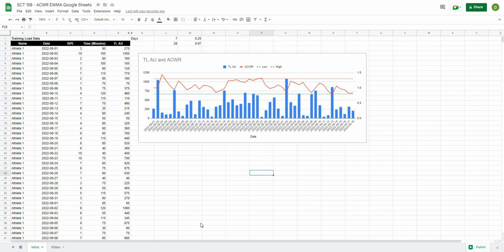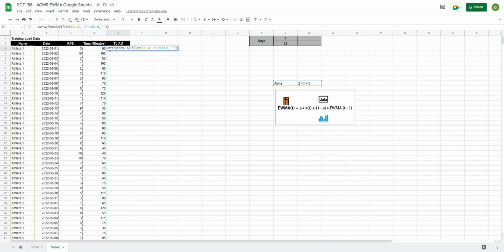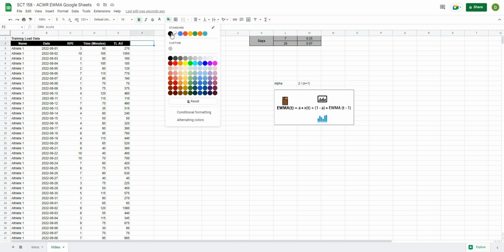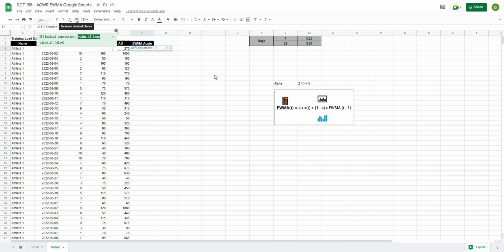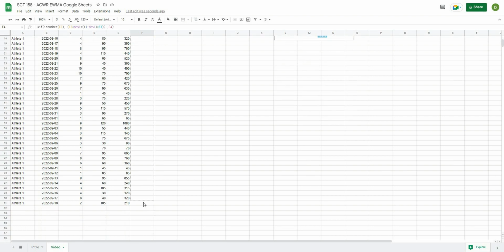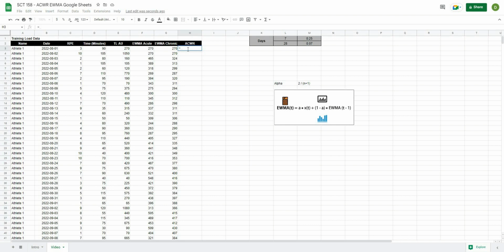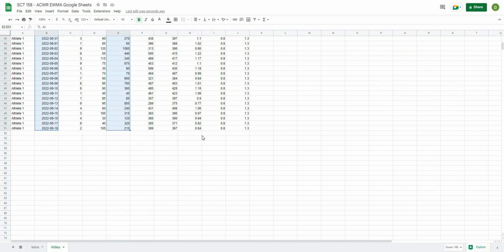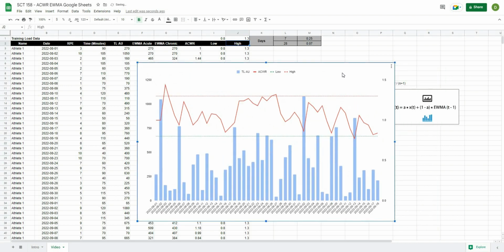Google Sheets Training Load Calculations: EWMA and ACWR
In this video I will show you how to perform training load calculations with an exponentially weighted moving average (EWMA). This will allow you to calculate the Acute Chronic Workload Ratio and look at trends with your team for the data you are collecting. The ACWR has been shown to be sensitive to workload fluctuations which may lend insight into injury trends across a variety of sports.